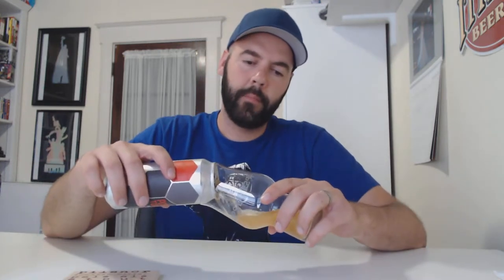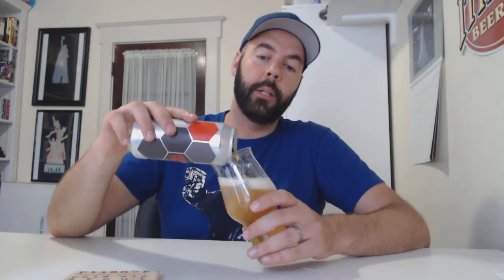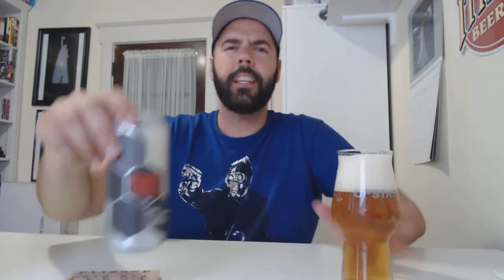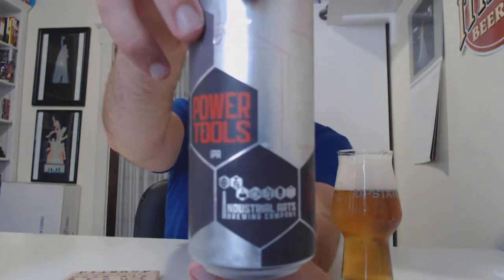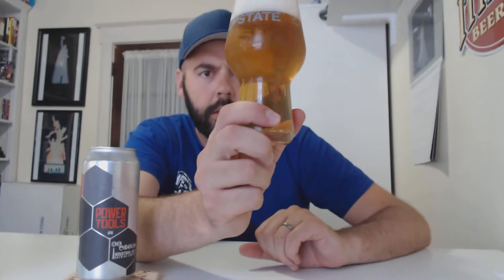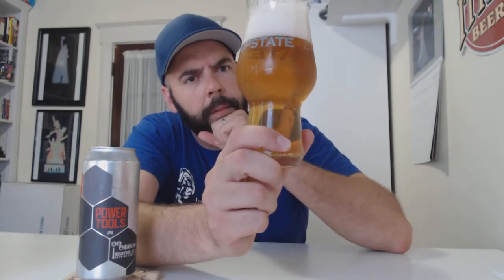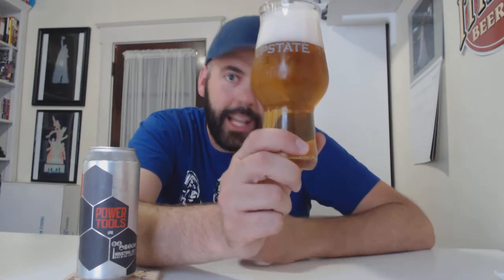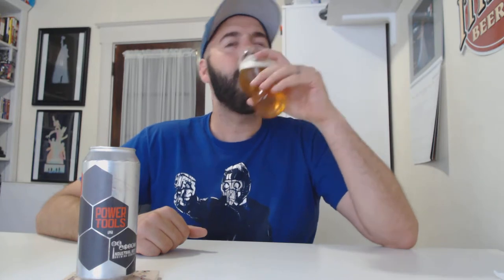Industrial Arts Power Tools #151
My first IPA from these guys. Cheers!